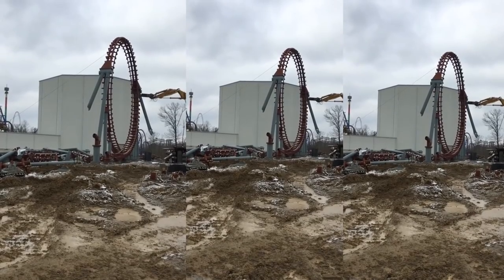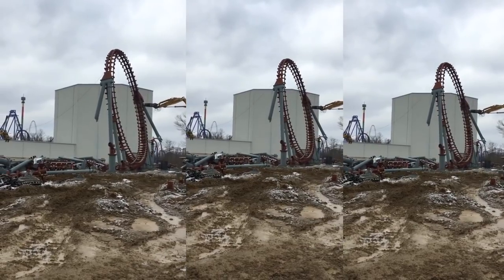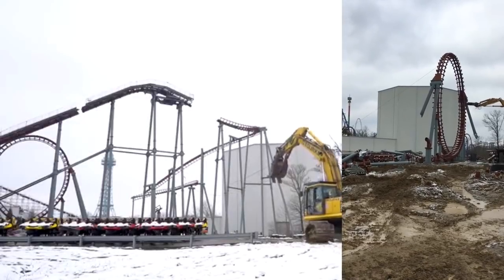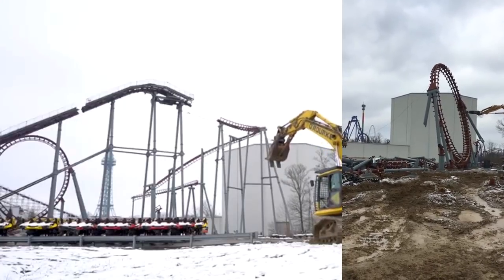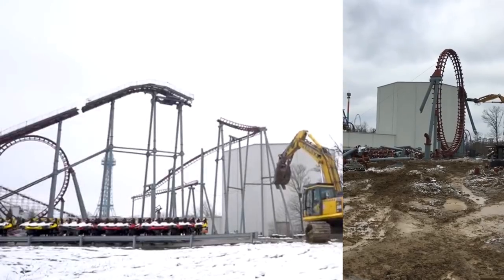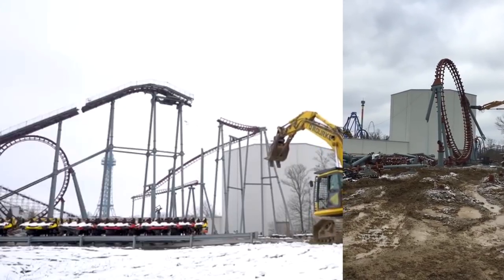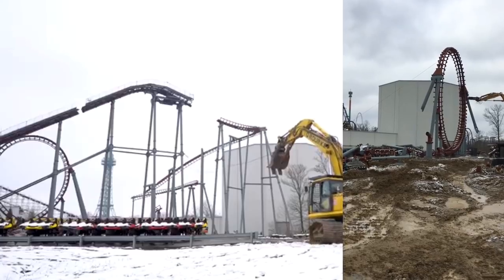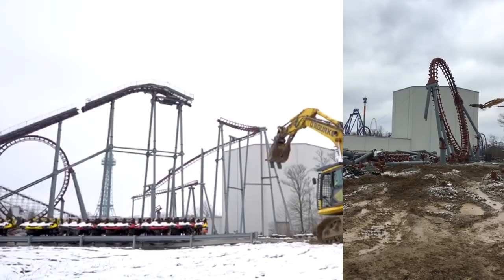Firehawk Demolition Complete